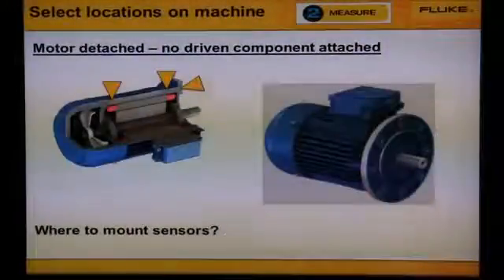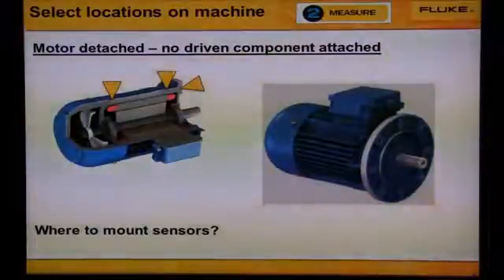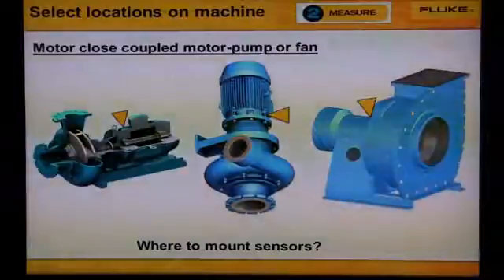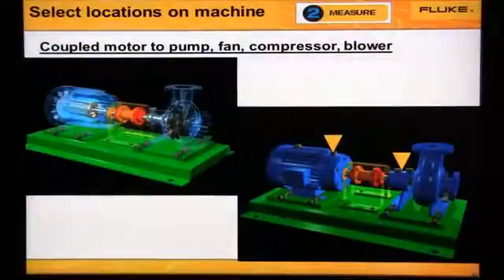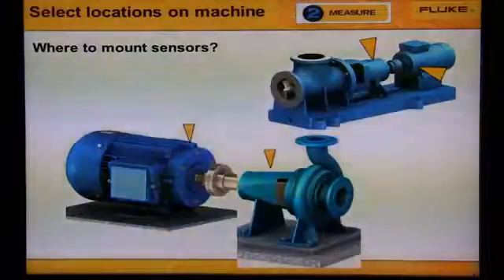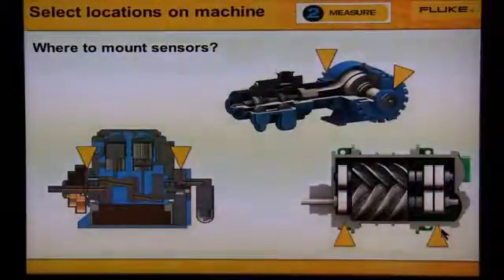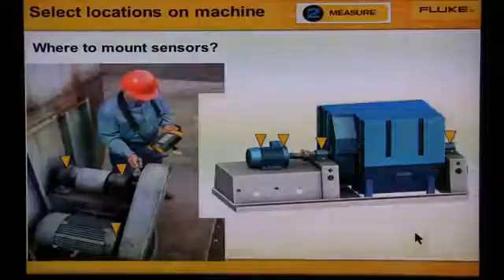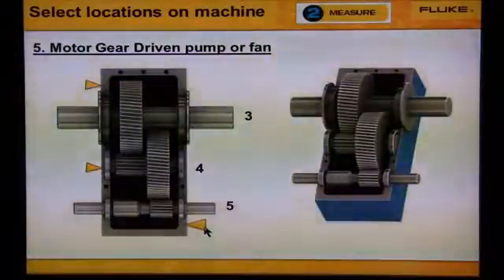Vibration Testing How to Select Correct Measurement Locations on a Machine